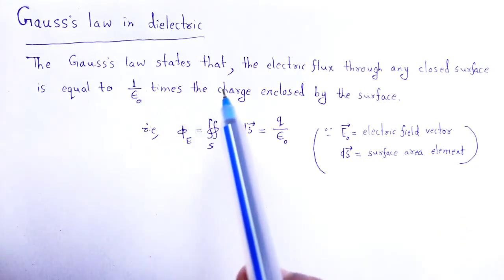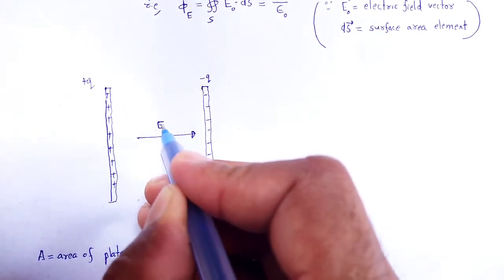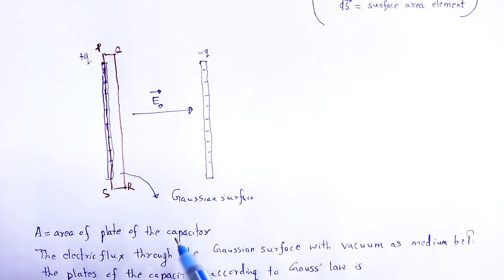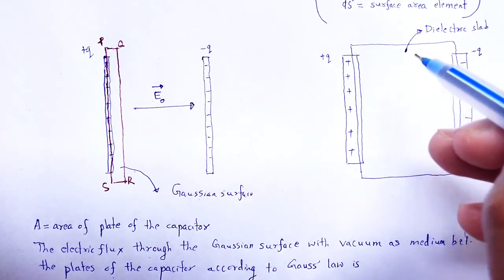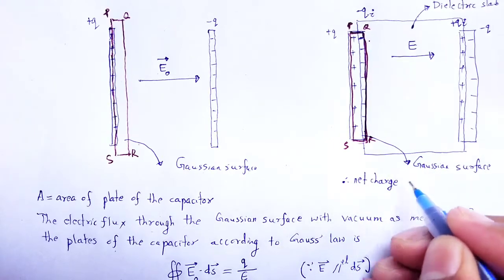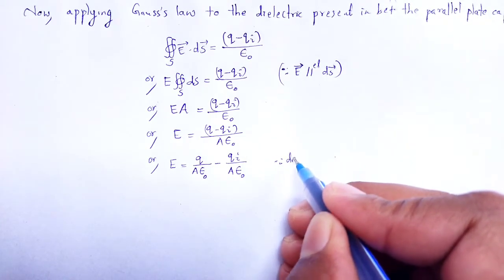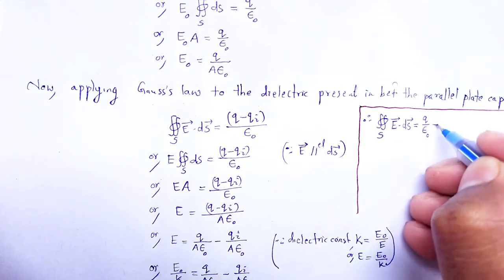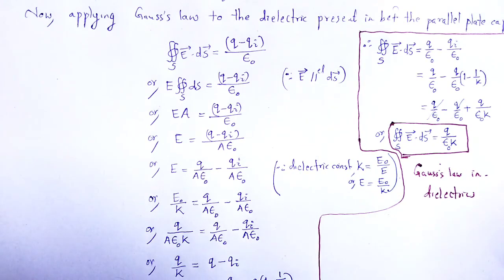ELECTRICITY AND MAGNETISM: Gauss law in dielectrics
In this video we studied about the concept of Gauss law in dielectrics.